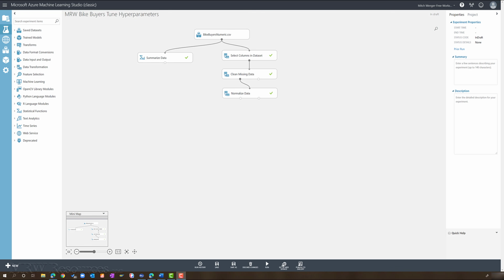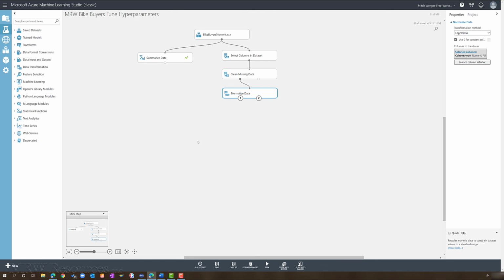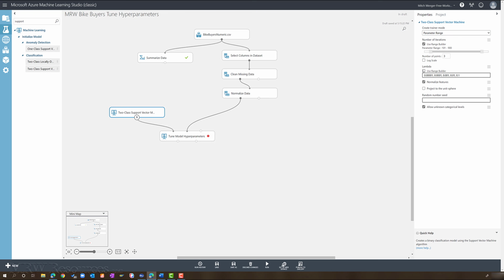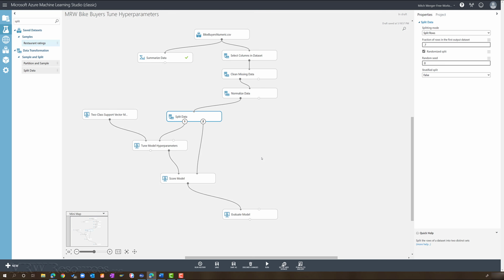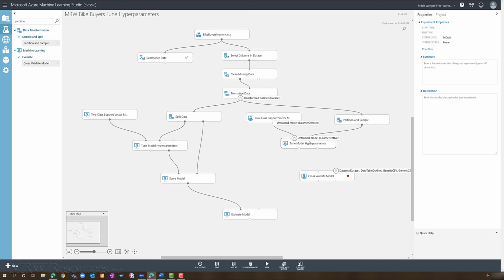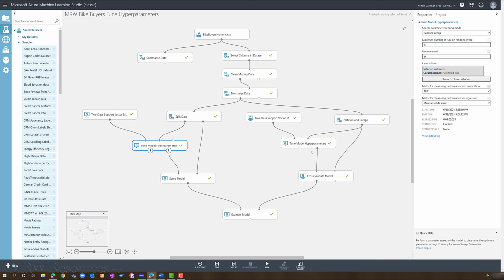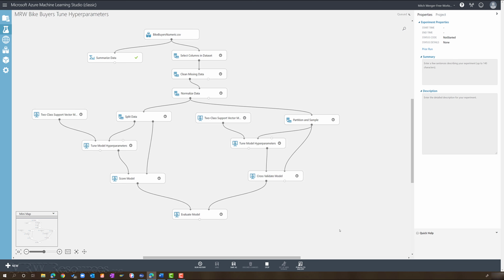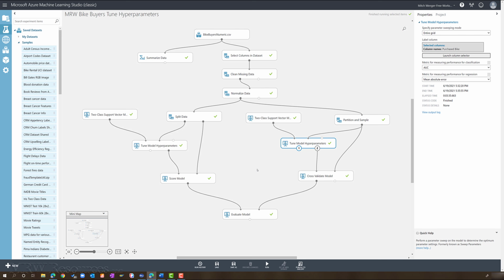Tune Model Hyperparameters in ML Studio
See two ways to use the Tune Model Hyperparameters pill in Azure Machine Learning Studio.

NOTE: Of course, I missed one of the numeric versions of the categorical variables when I filtered columns. Make sure you exclude all the numeric versions when you give it a try yourself!